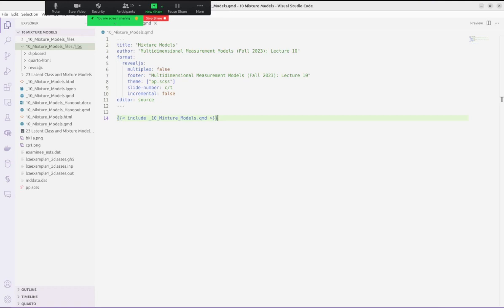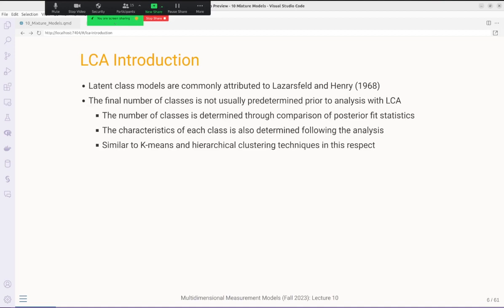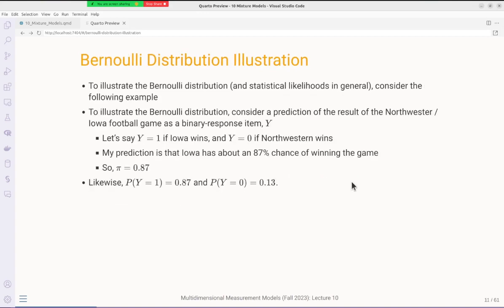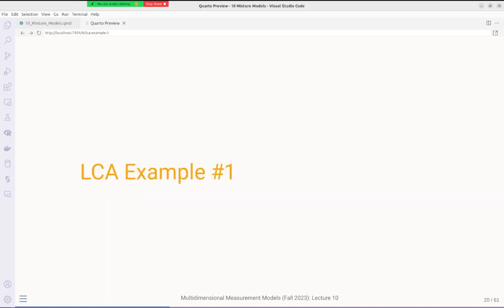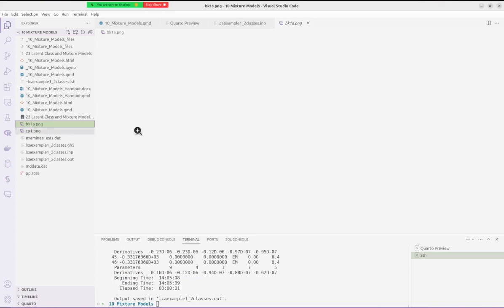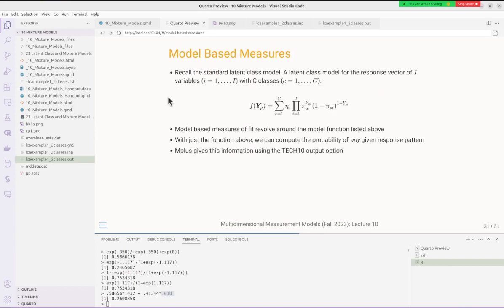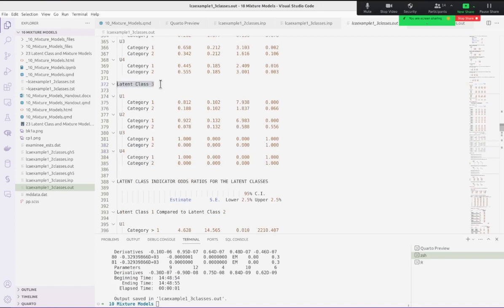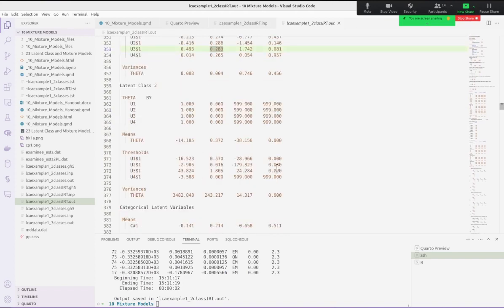Multidimensional Measurement Models (Fall 2023); Lecture 10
Exploratory mixture models and latent class analysis models